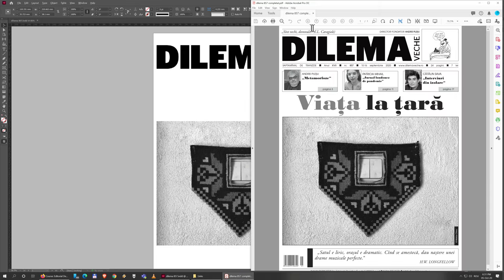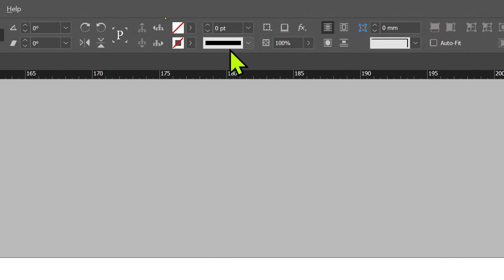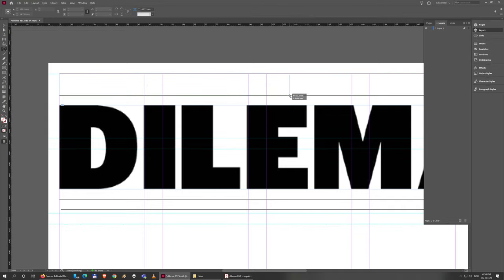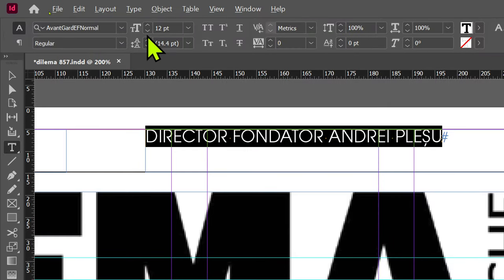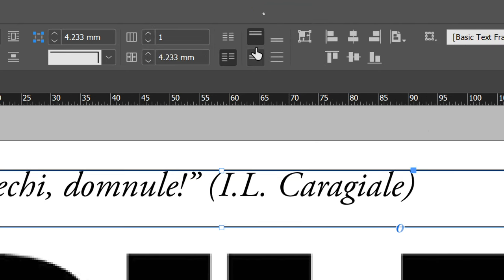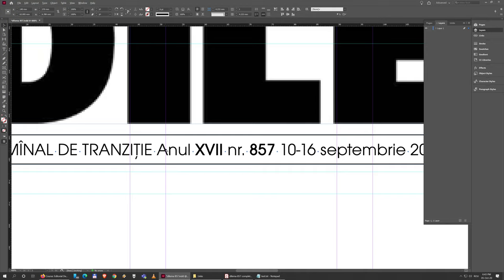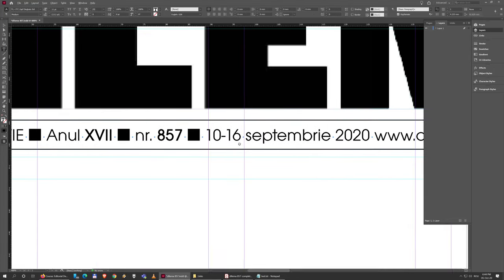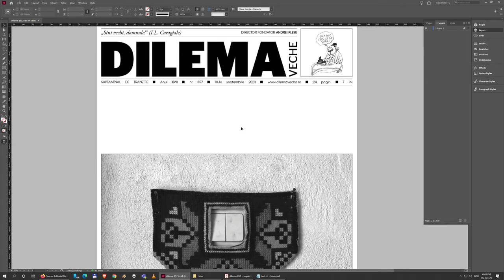07. Creating the text elements in the masthead